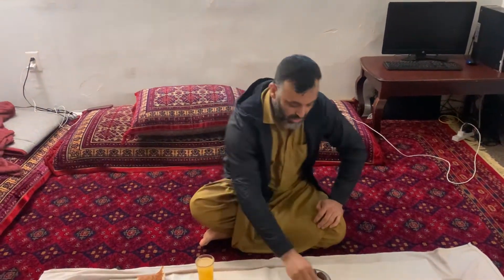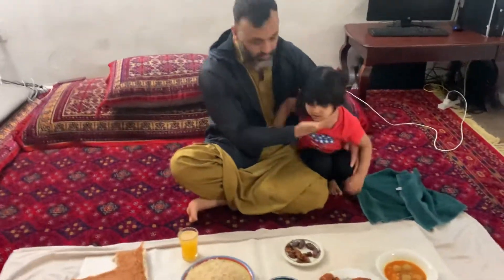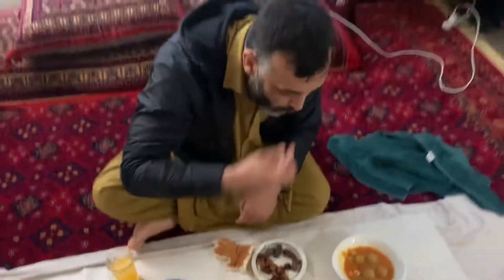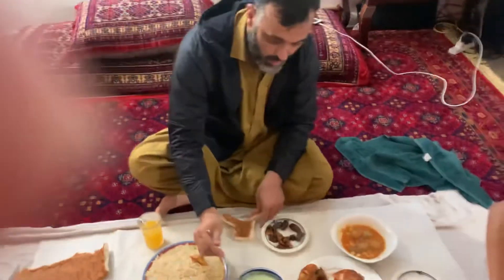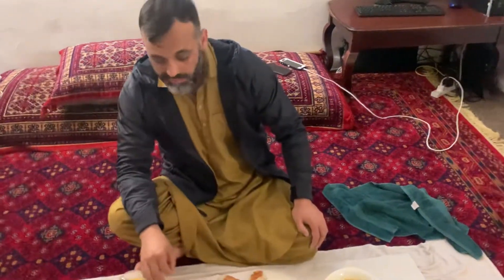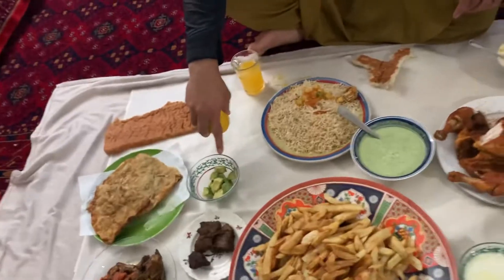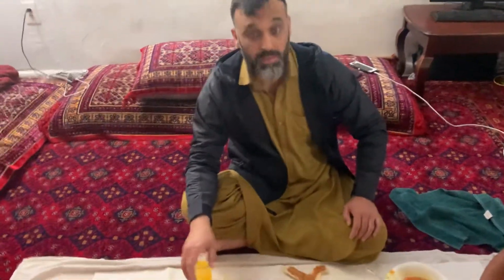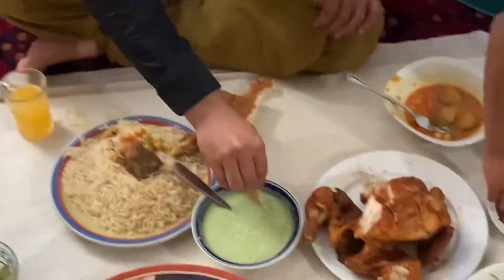Iftar at home April 2022